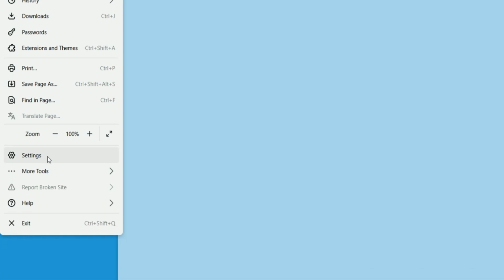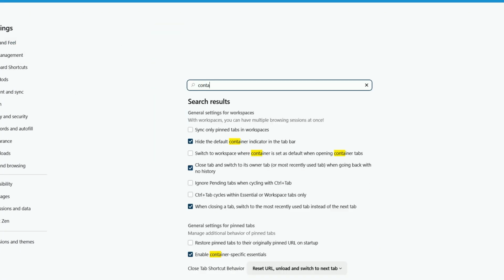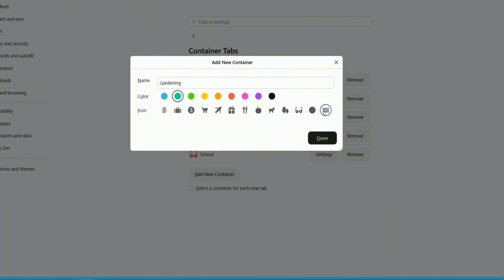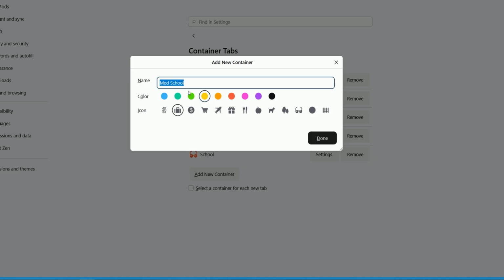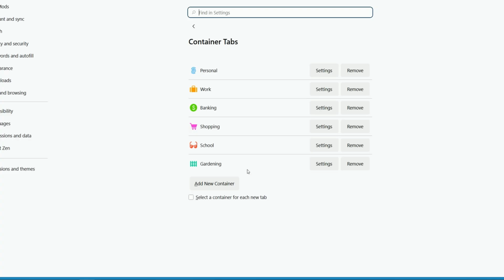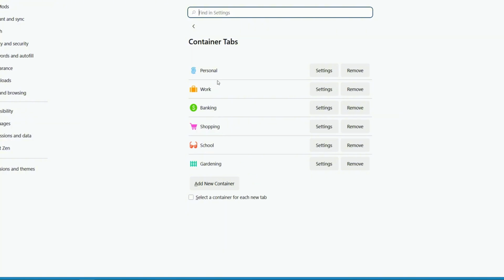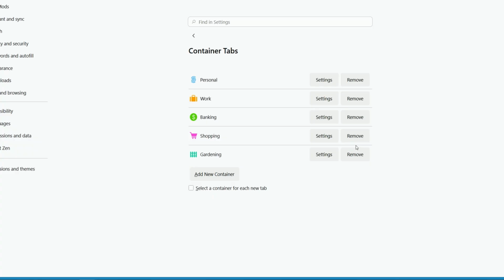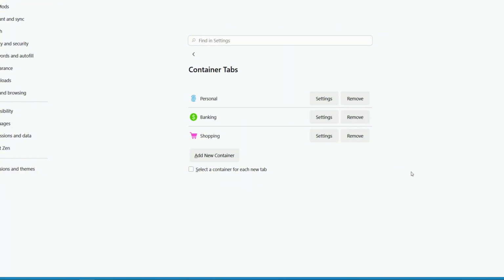How To Create & Delete Custom Containers in Zen Browser (2026)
In this video, I'll show you how to create and delete custom containers in Zen Browser.

Containers are a powerful way to separate different parts of your online activity. You can create dedicated spaces for work, personal browsing, shopping, testing websites, or managing multiple accounts without constantly signing in and out.

In this tutorial you will learn:

    • How to create a custom container in Zen Browser
    • How to choose a name and color for containers
    • How to organize browsing sessions
    • How to delete containers you no longer need